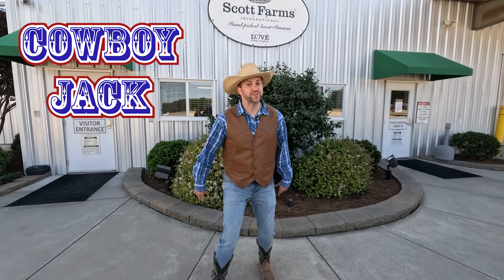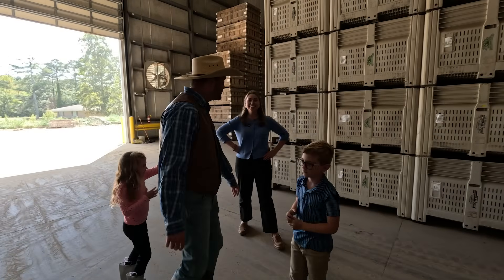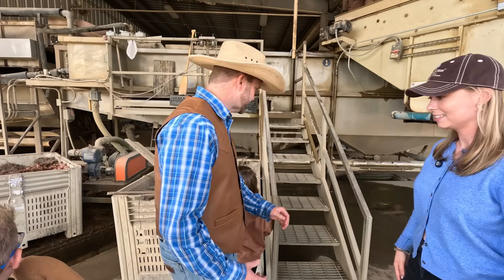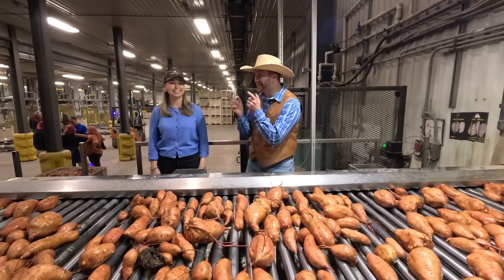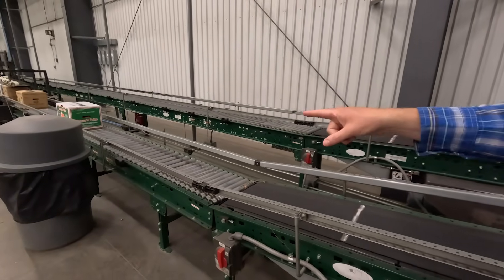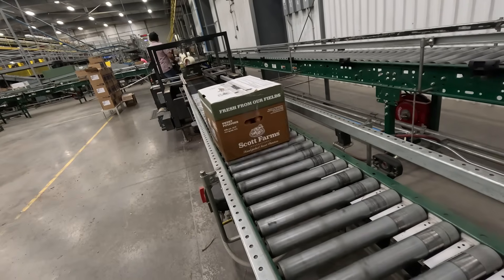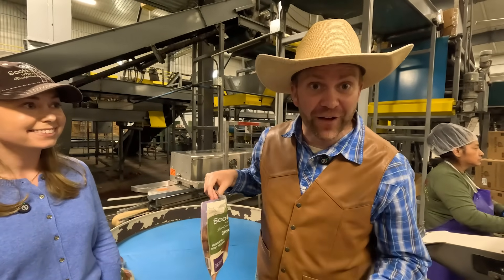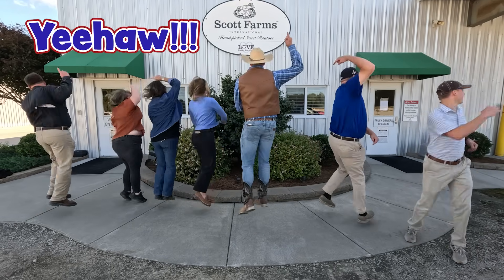Huge Farm Machines for Kids! Cowboy Jack Visits Scott Farms and Learns About Sweetpotato Sorting!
Join Cowboy Jack on an awesome farm adventure at Scott Farms in North Carolina! In this exciting episode, kids will learn how sweetpotatoes are grown, harvested, and sorted using HUGE farm machines. Cowboy Jack gets a behind-the-scenes look at the amazing technology that helps farmers bring delicious sweetpotatoes from the farm to your table!

🍠 Special thank you to the North Carolina SweetPotato Commission for showing us just how incredible North Carolina sweetpotatoes really are — they’re healthy, delicious, and grown with care by hardworking farmers all across the state!

This educational farm video is perfect for kids who love big machines, learning how things work, and exploring where our food comes from.

🌾 What Kids Will Learn:

How sweetpotatoes grow and are harvested 🌱

How sorting machines separate sweetpotatoes by size and quality ⚙️

Fun facts about farming and North Carolina agriculture 🚜